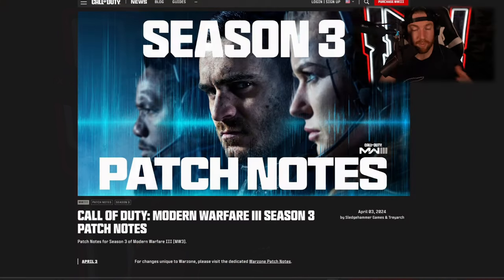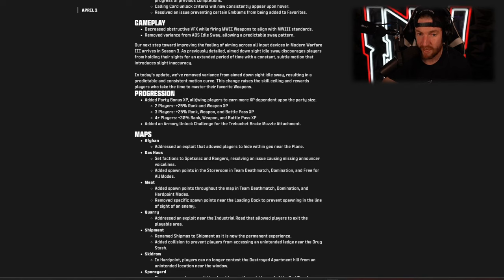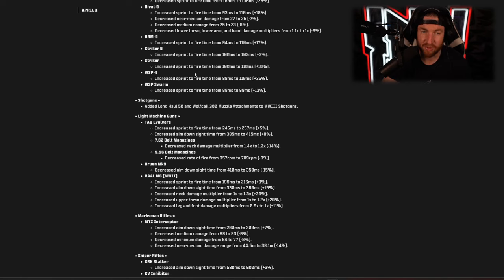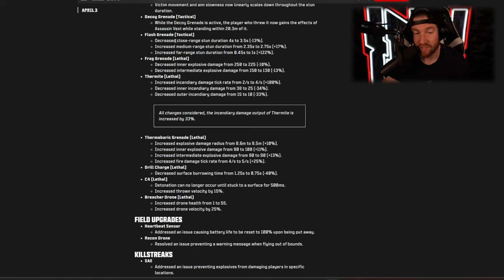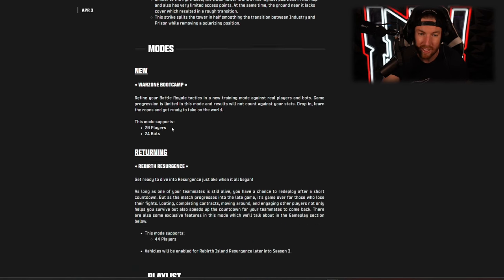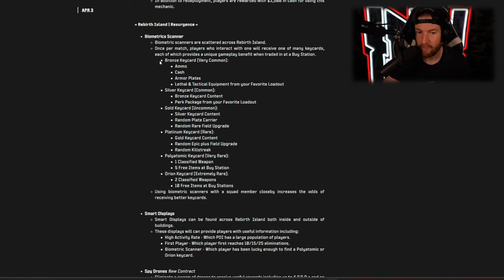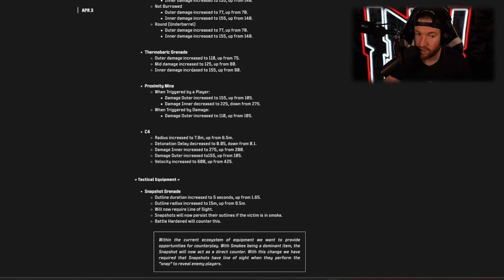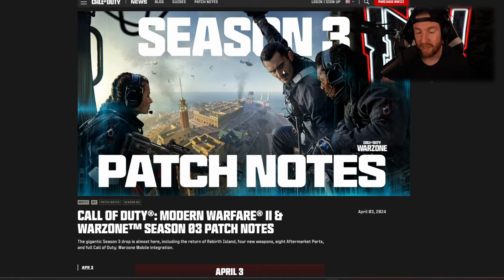The Modern Warfare 3 & Warzone Season 3 Update! (Update 1.41)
SEASON 3 Update is here for Modern Warfare 3, Warzone and Zombies. In this video we go over the full patch notes for season 3 and all the changes to Call of Duty Warzone and MW3. This is the full 1.41 update. I hope you enjoy!

0:00 - Intro
0:25 - Modern Warfare 3
6:55 - Zombies
7:11 - Warzone